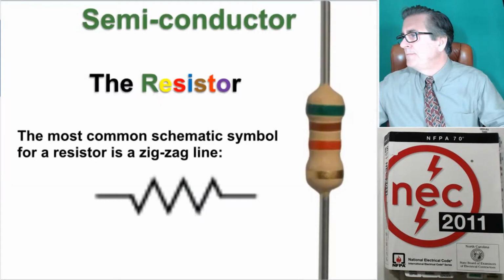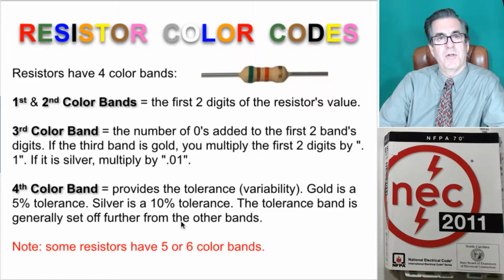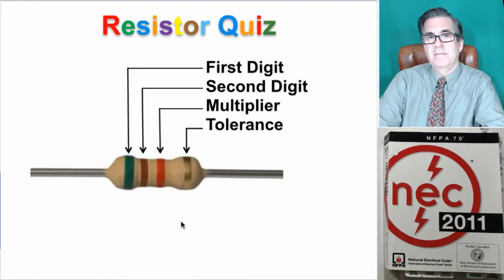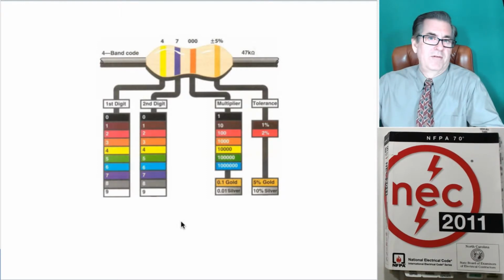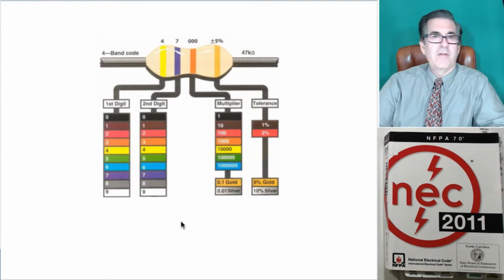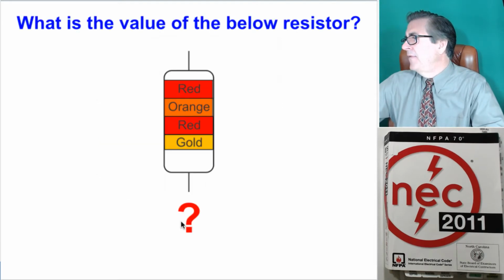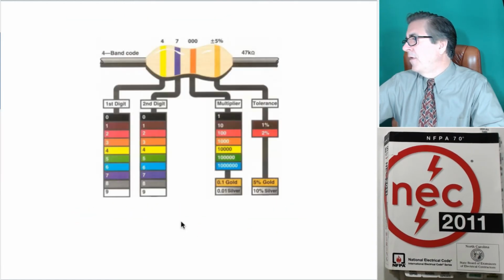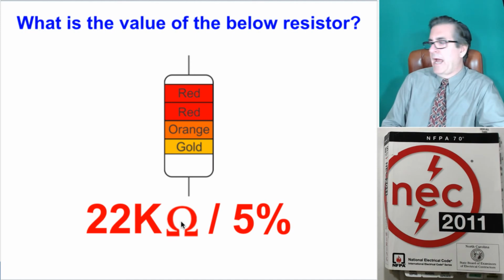Florida Electrical Exam Preparation - Resistors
A review of the color coding of circuit resistors and how to calculate a resistor;s value base on the color stripes marked on a resistor.